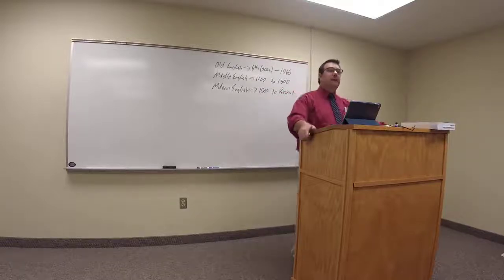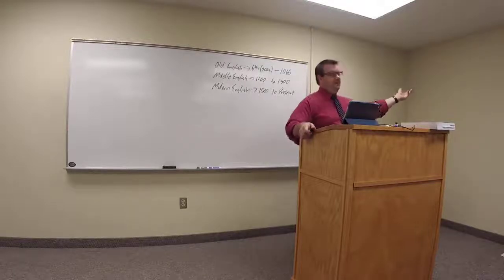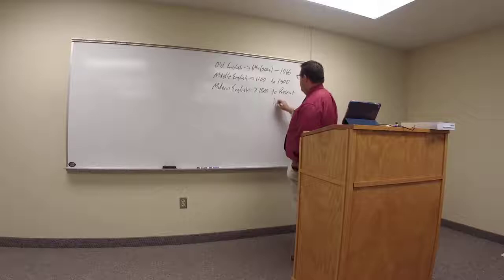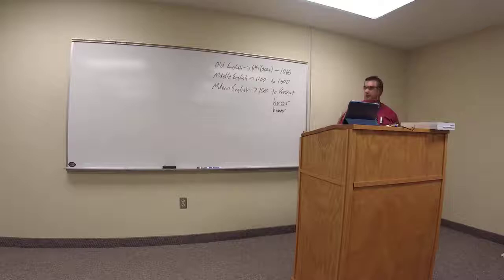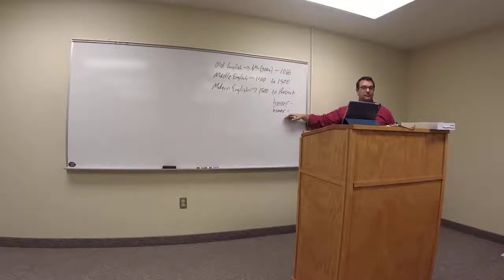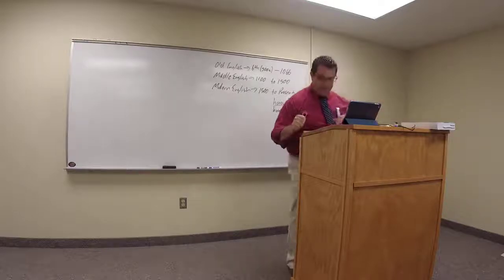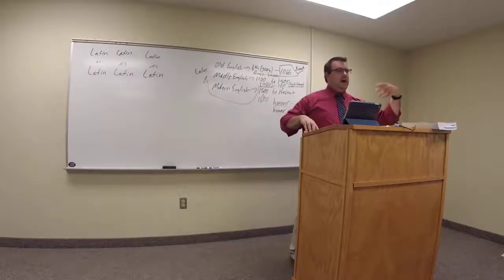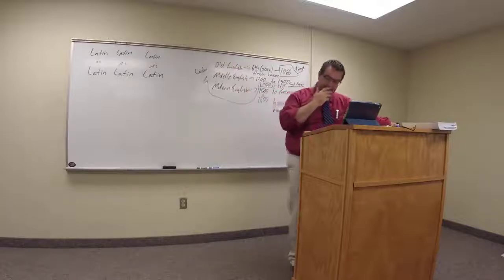Lesson 94) A Brief History of th English Language & Origins of the Anglo-Saxon Gospels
Grace Life Bible Church  Pastor Bryan Ross